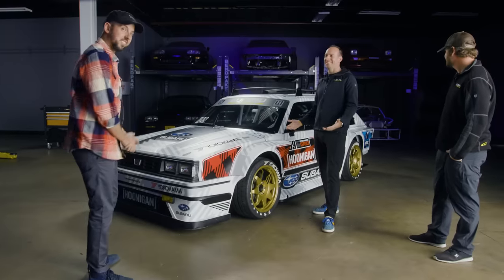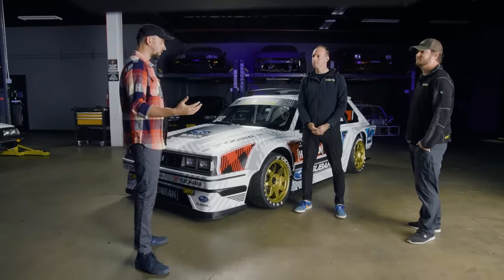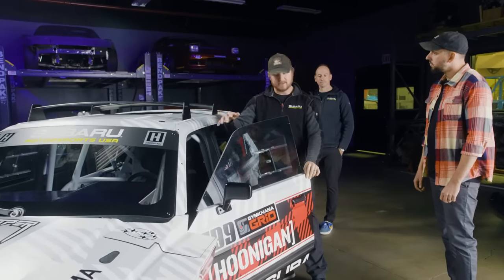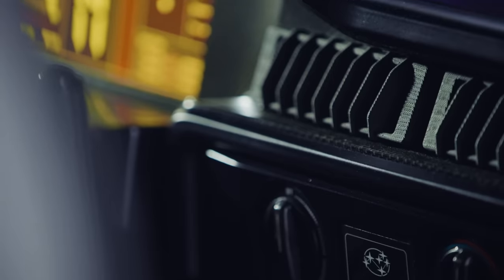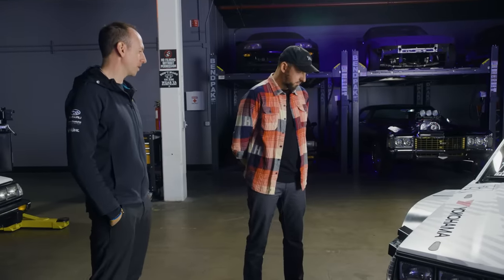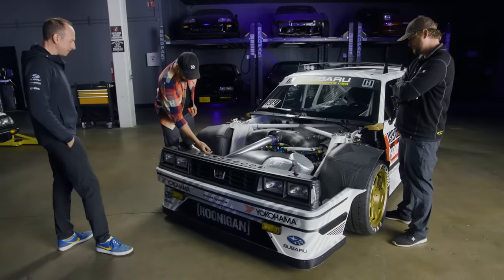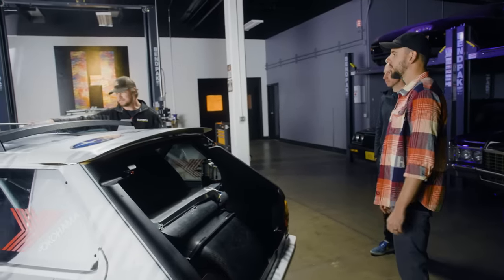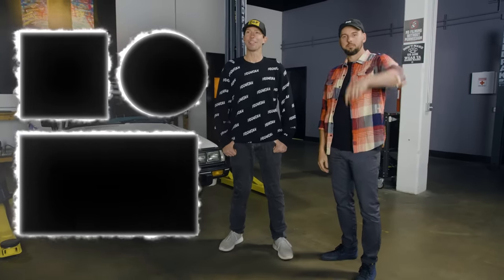Subaru's ULTIMATE Gymkhana Wagon: 862hp, Carbon Everything, Active Aero, and More